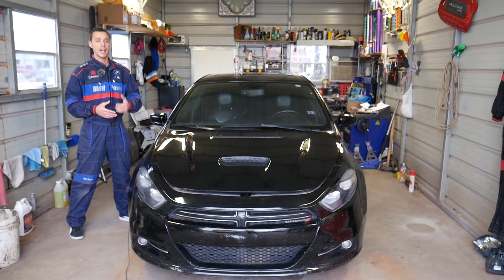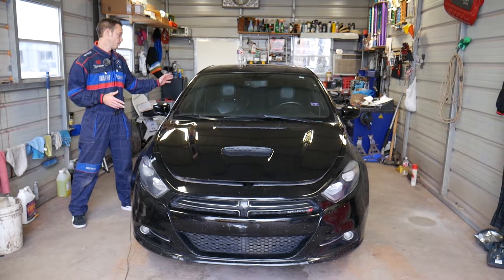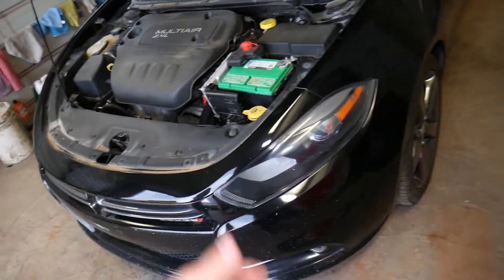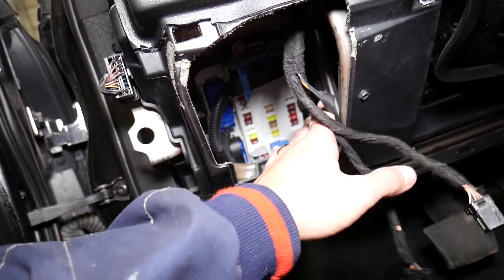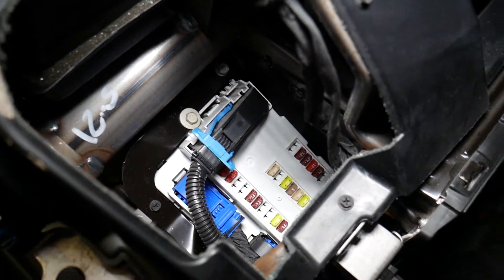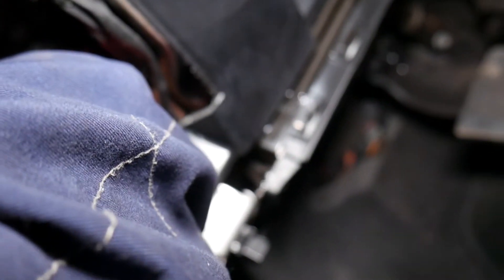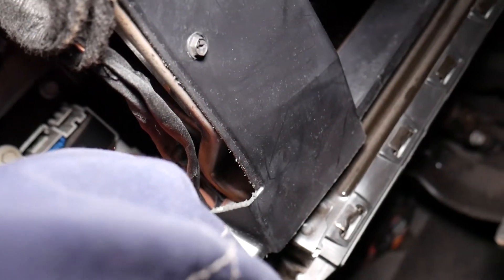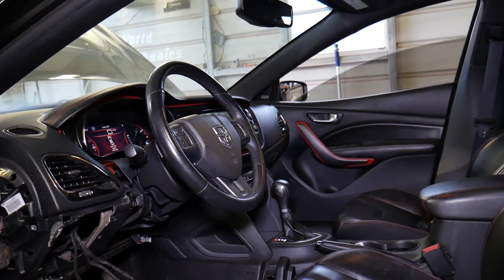DODGE DART FRONT RIGHT WINDOW NOT WORKING. PASSENGER FRONT RIGHT WINDOW FUSE LOCATION REPLACEMENT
In this video we will show you where the front right window fuse is located and how we remove and replace the the front passenger side window fuse on Dodge Dart. If the front right passenger windows does not work and it does not open or closes check this fuse. We demonstrated where the front right window fuse is located and how we remove and replace the front right window fuse on a 2013 dodge dart but it should cover the whole generation.
2013 Dodge Dart Front Right Window Fuse Location Replacement. Window Not Working
2014 Dodge Dart Front Right Window Fuse Location Replacement. Window Not Working
2015 Dodge Dart Front Right Window Fuse Location Replacement. Window Not Working
2016 Dodge Dart Front Right Window Fuse Location Replacement. Window Not Working

► Mini Blade Repalcement Fuses
► Maxi Fuses
► Relay g8he-1c7t-r1-dc12
► Relay 897h-1ah-d-r1
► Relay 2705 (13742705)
► Relay 1/11307/87E